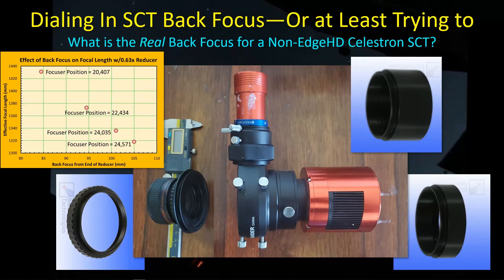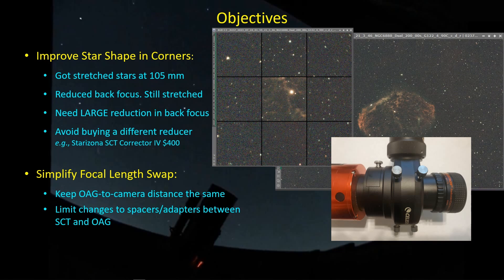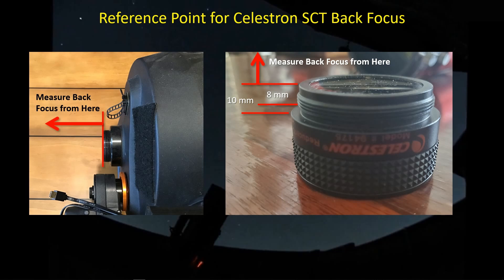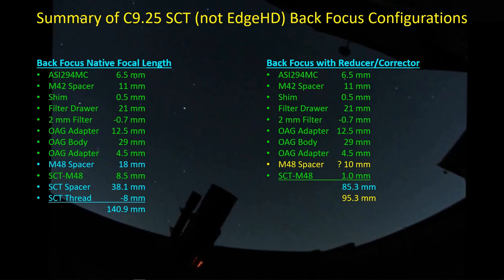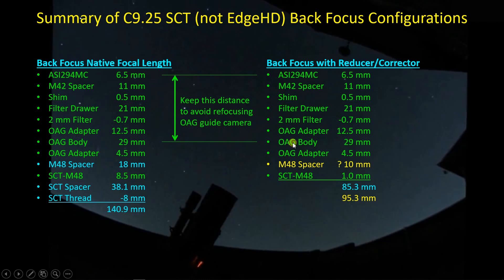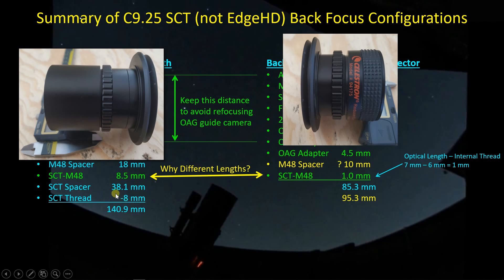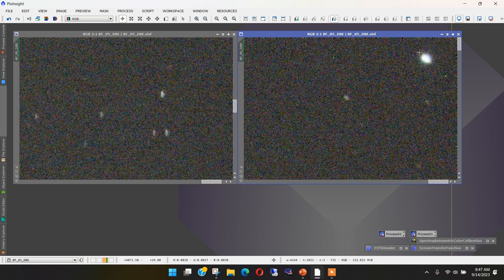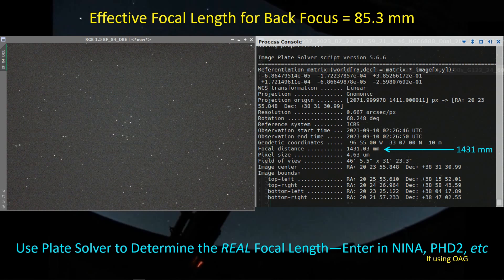Celestron SCT Back Focus Study at Native and Reduced Focal Lengths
Still chasing stretched stars with my Celestron 0.63x focal reducer/corrector. Celestron says it requires 105 mm of back focus, but I'm seeing better results with 85 mm and still need to reduce the back focus. Geez.
According to my testing:
I need 154 mm back focus for my non-EdgeHD C9.25 to get the theoretical focal length of 2350 mm, instead of Celestron's back focus of 139 mm
and
I need 77 mm back focus with the 0.63x reducer/corrector to get the theoretical focal length of 1480 mm, instead of Celestron's back focus of 105 mm